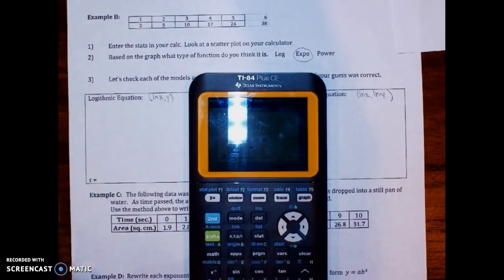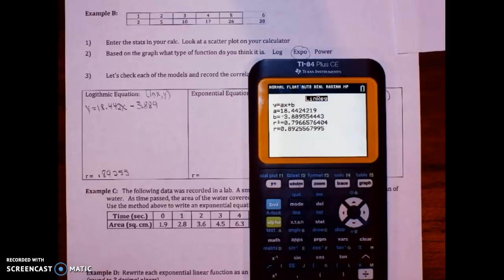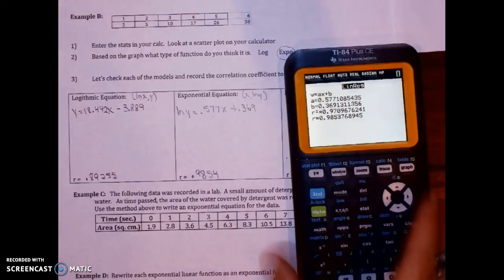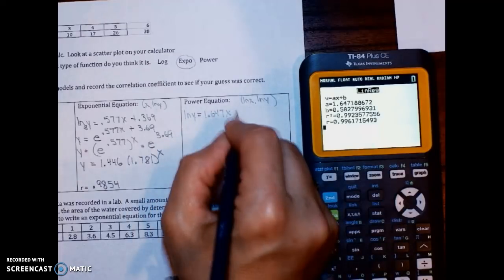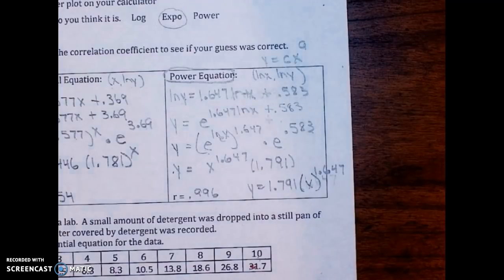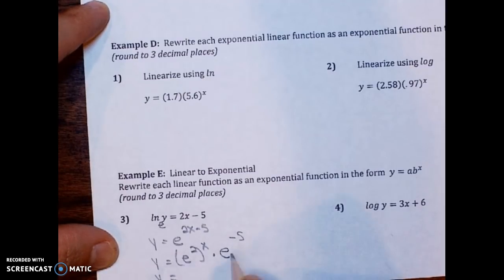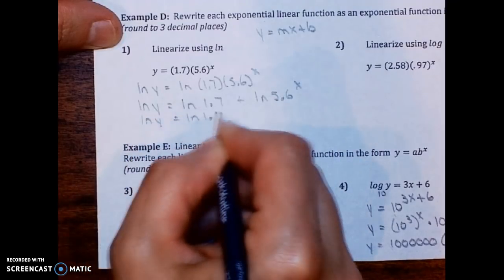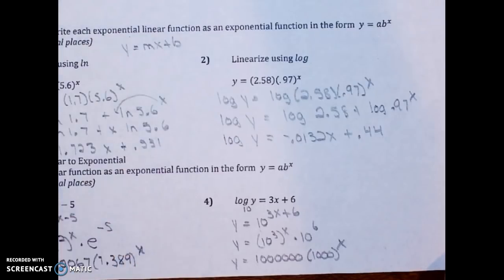Lesson 3.5 Day Linearize Data